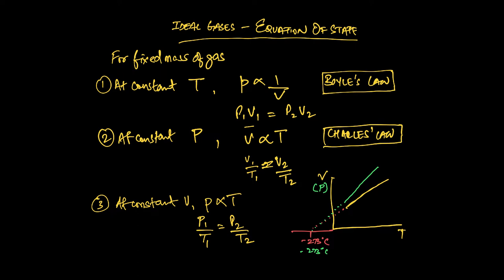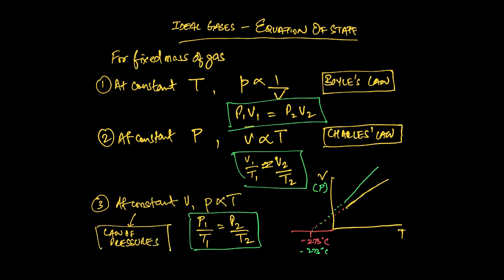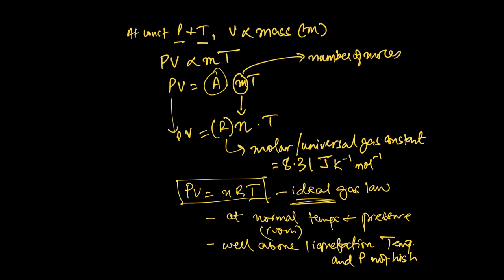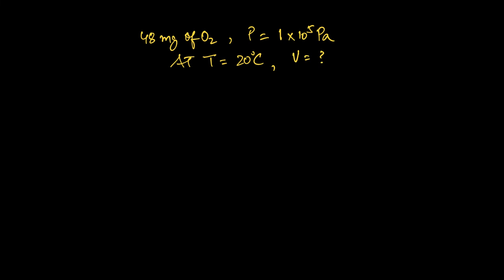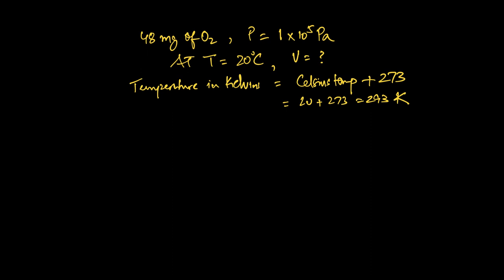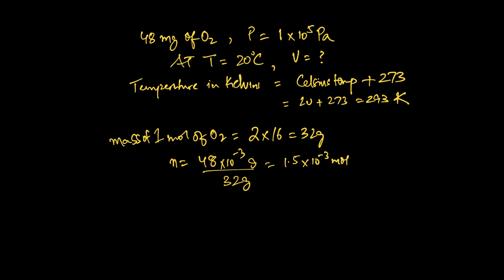Ideal Gases Law | A Level Physics 9702